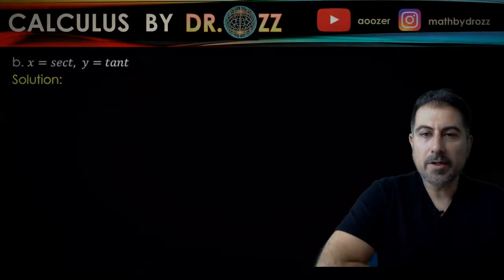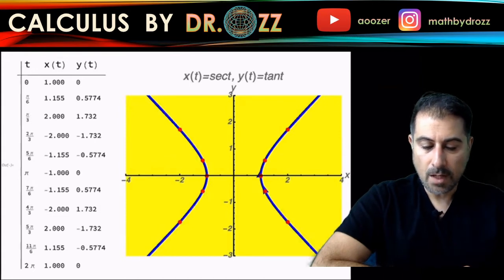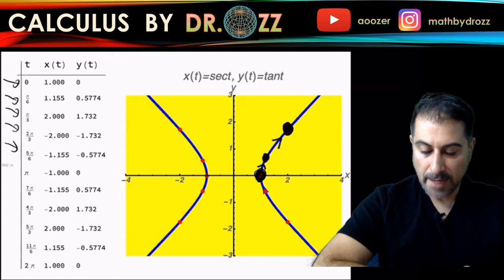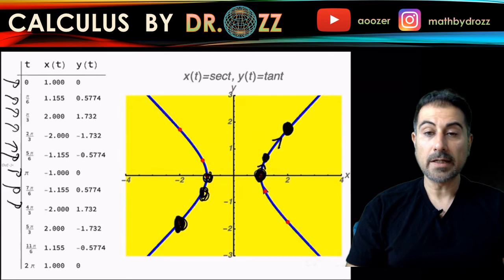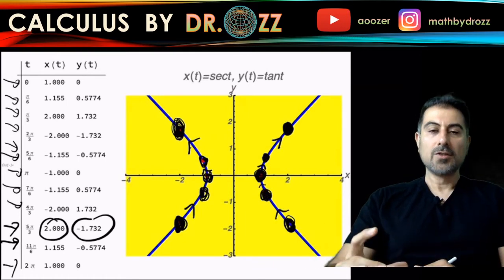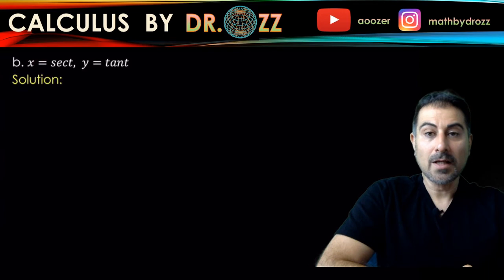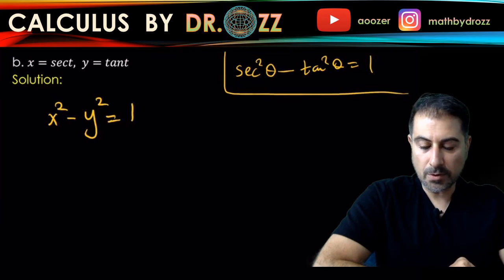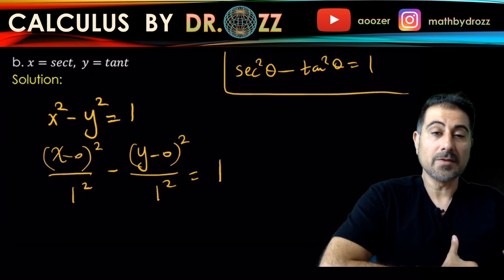How to Sketch the Curve Represented by the Parametric Equations - Part 2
How to Sketch the Curve Represented by the Parametric Equations

Hyperbola

10 2 2b